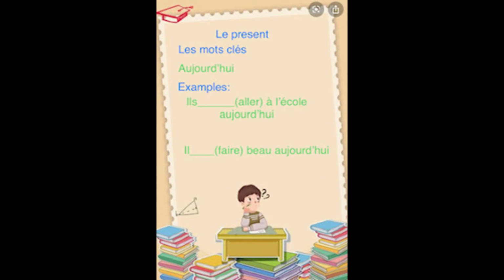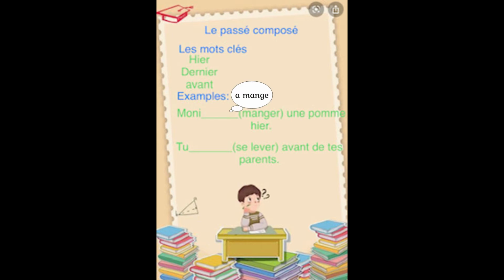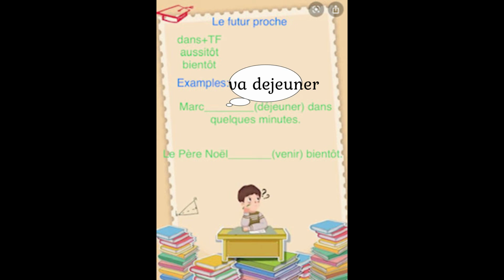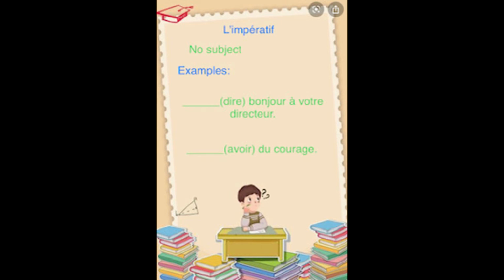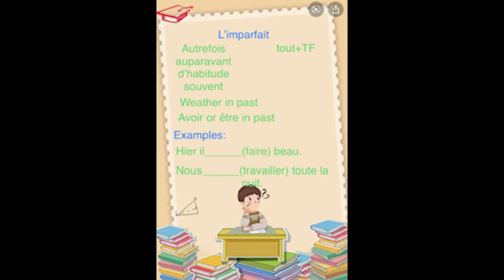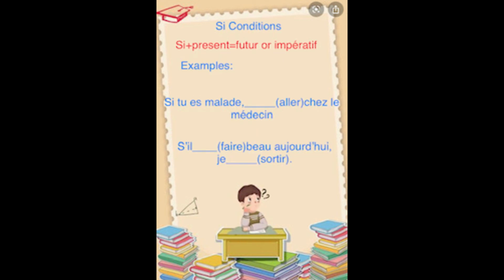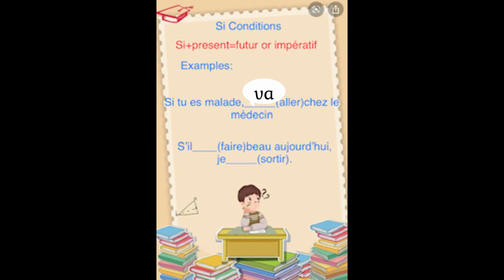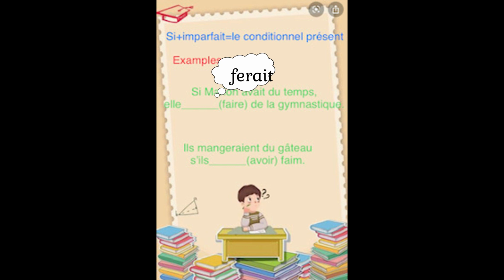Temps Convenables/mixed tenses/French tenses IX & 10/CBSE French Class 9 & 10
Hello Friends!This is my fourth video where we are going to learn temps convenables or mixed tenses which is an important question for class 9 & 10 exams!